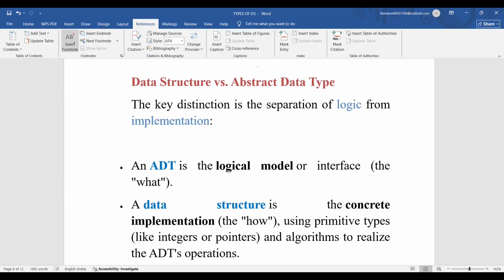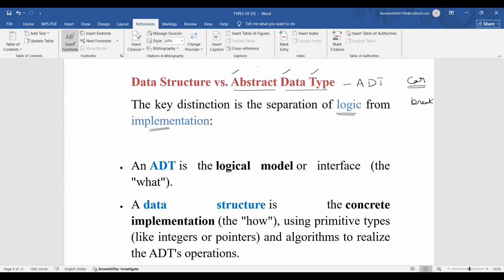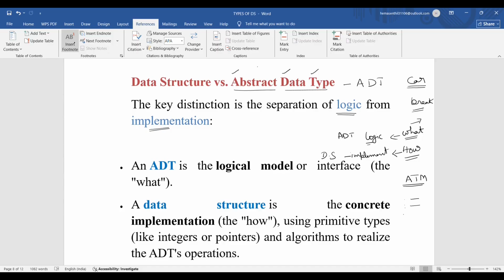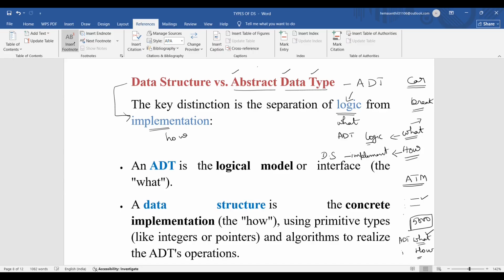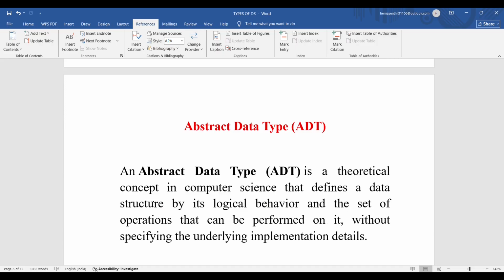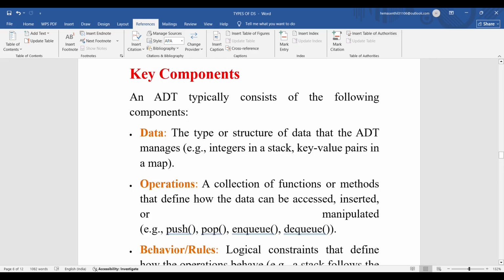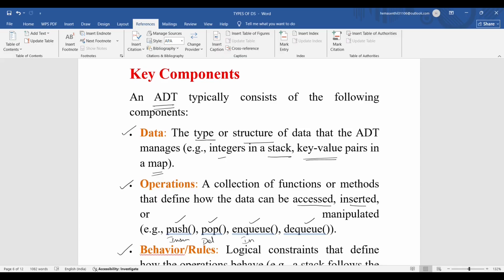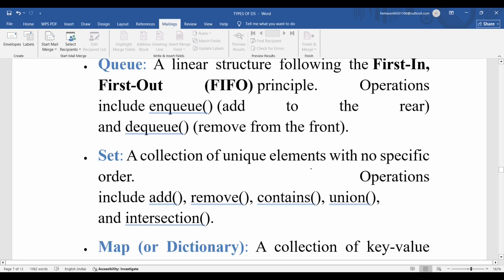Abstract Datatype (ADT)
In this video I explained the Abstract Datatype  (ADT) ,